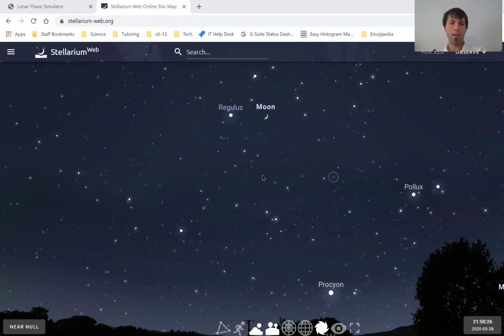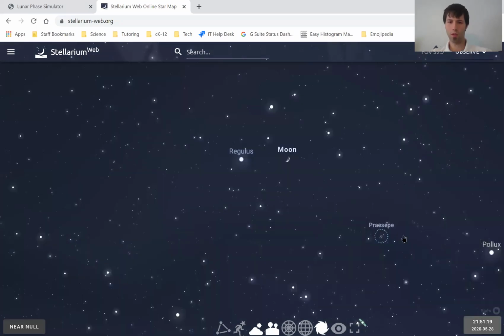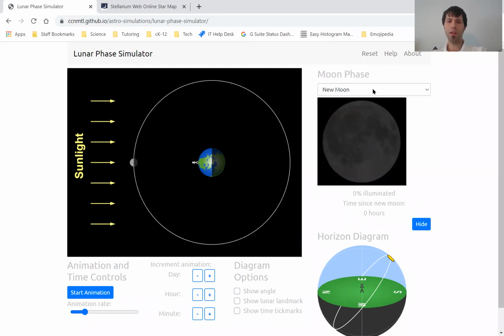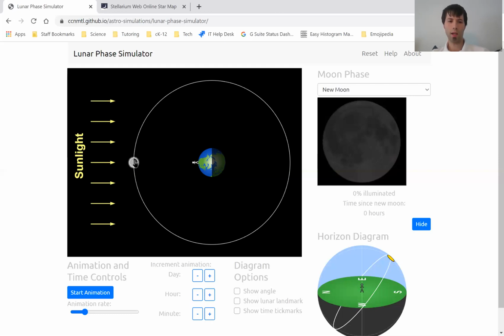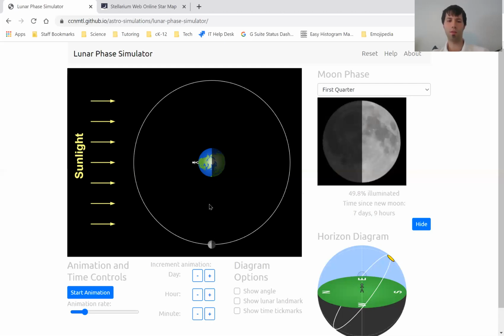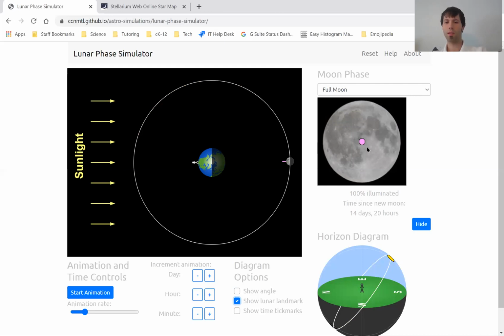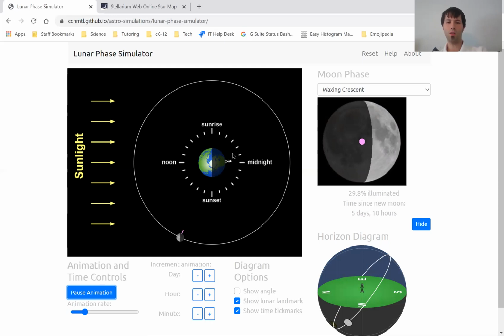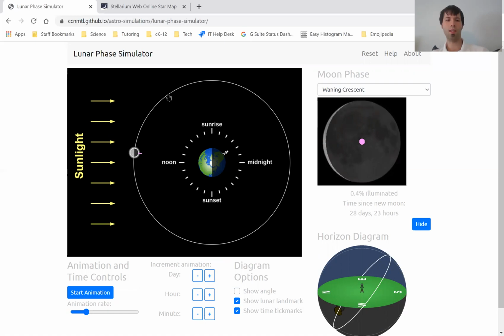Lunar Phase Simulator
This video will show you how to use the lunar phase simulator from CCNMTL found